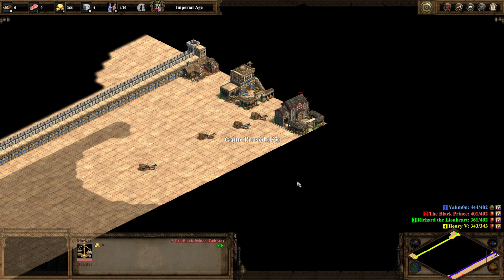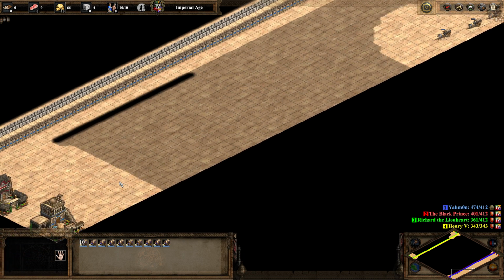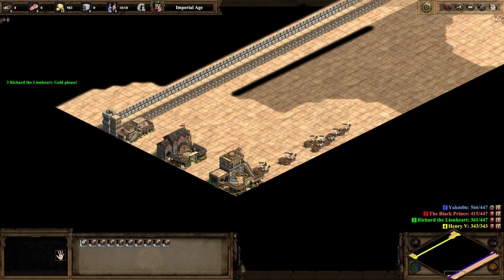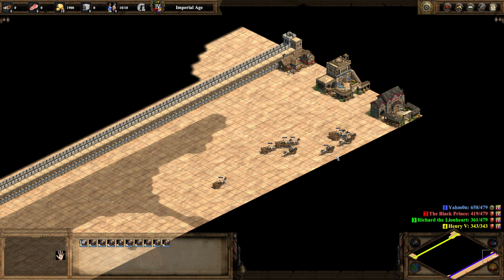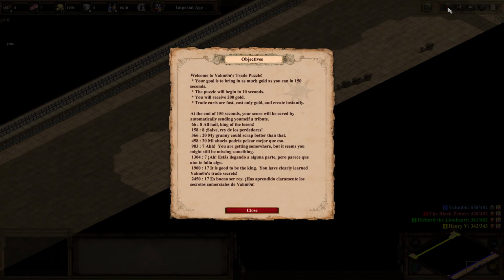Yahm0n's Trade Secrets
Behold the grand revelations of Yahm0n's Trade Secrets for Age of Empires II: Definitive Edition.

Within this declassified top secret documentation, you will find the methods I use to increase my gold in team games by leveraging special techniques with my trade.  I will warn you in the video before giving spoilers in case you would like to try the puzzle scenario yourself.